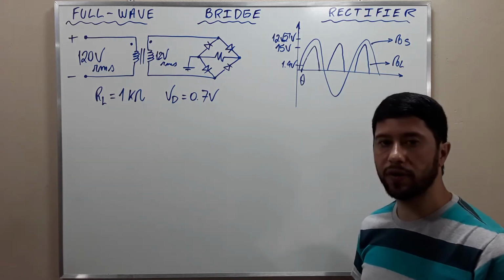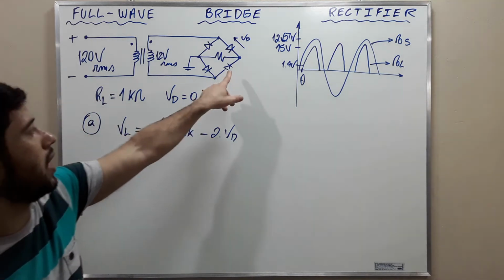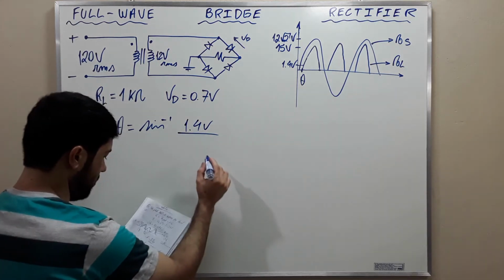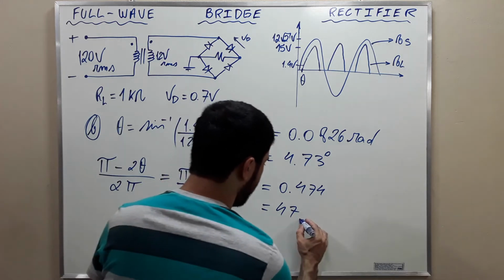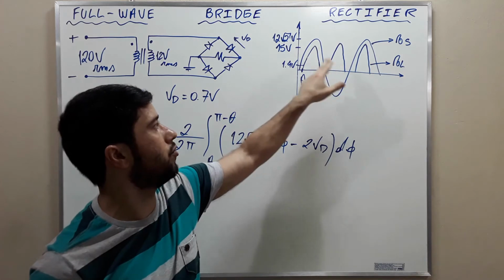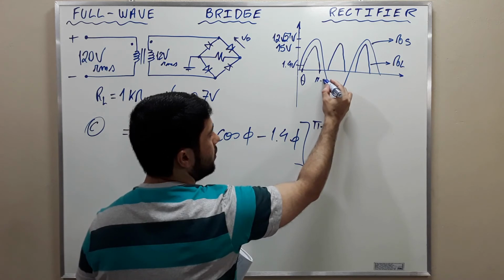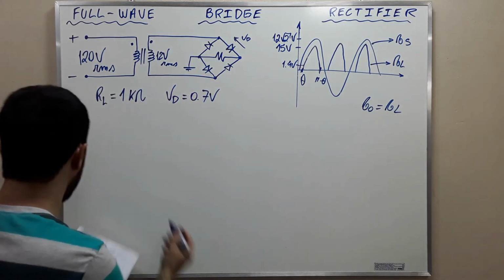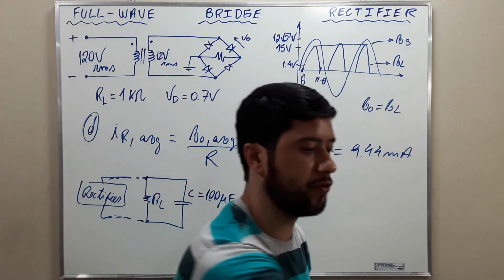FULL-WAVE BRIDGE RECTIFIER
EXERCISE:
A full-wave bridge rectifier circuit with a 1 KΩ load operates from a 120V rms - 60 Hz household supply through a 10 to 1 step-down transformer having a single secondary winding. It uses 4 diodes, each of which can be modeled to have a 0.7 V drop for any current.

a) What is the peak value of the rectified voltage across the load?
b) For what fraction of a cycle does each diode conduct?
c) What is the average voltage across the load?
d) What is the average current  through the load?